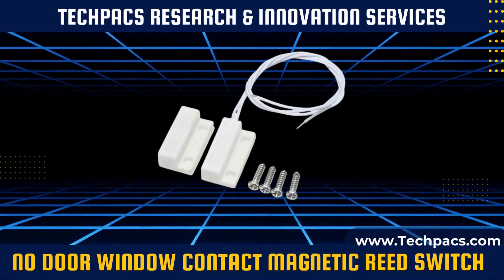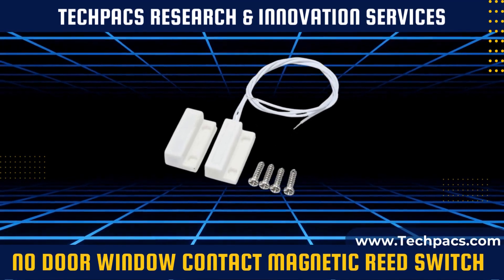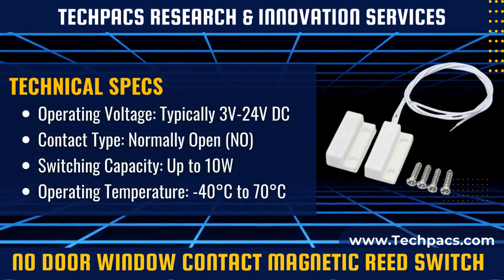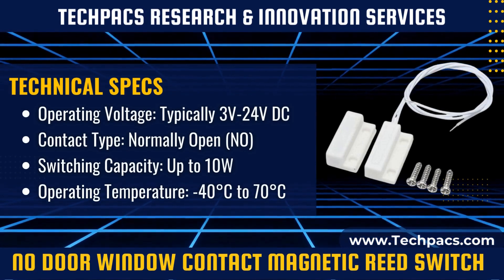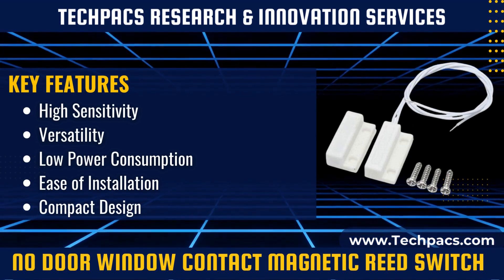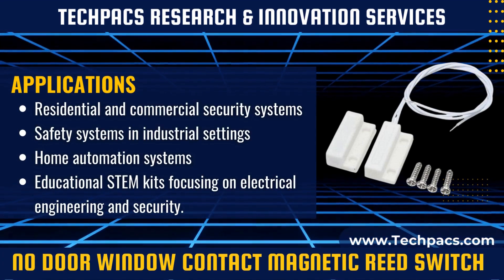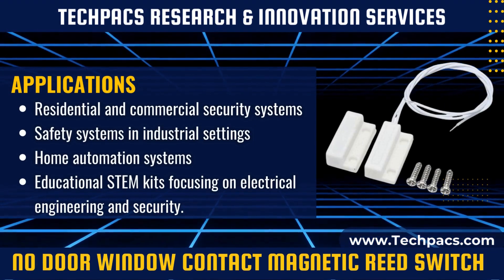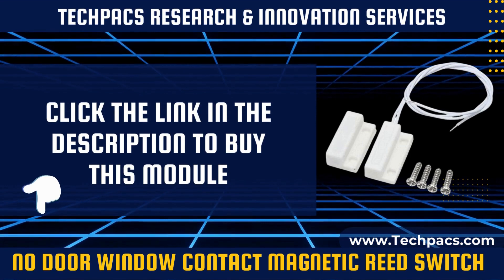NO Door Window Contact Magnetic Reed Switch for Security Detailed Description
This video is about the NO Door Window Contact Magnetic Reed Switch for Security (SN77). In this video you will see the working model and detailed description of this module

Enhance security with NO Magnetic Reed Switch. Detect unauthorized openings. Versatile, easy to install. Ideal for residential/commercial systems.